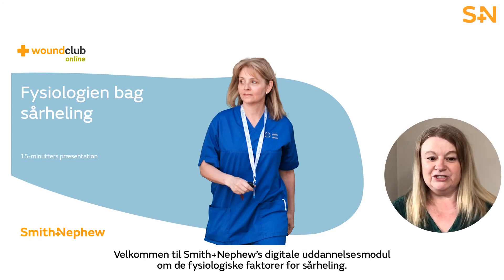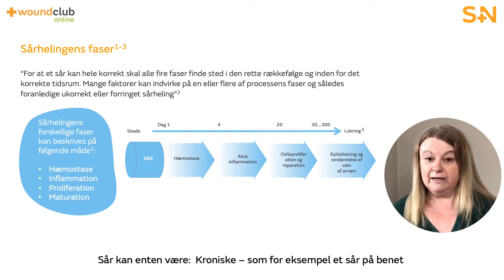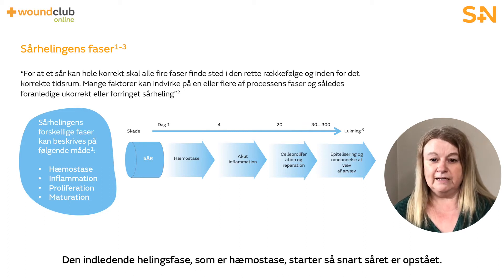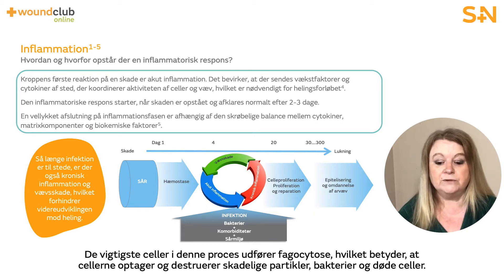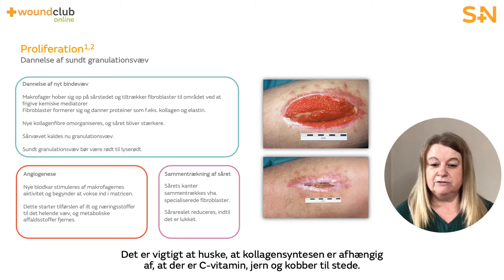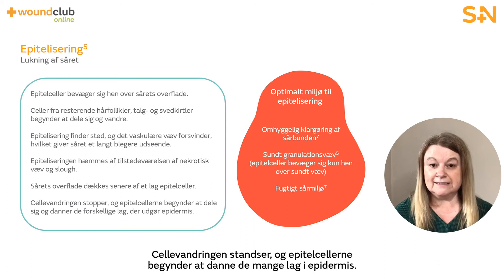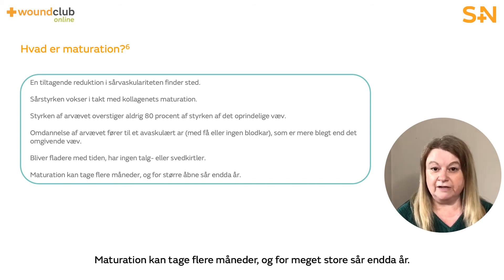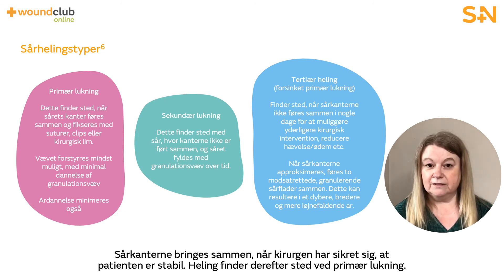Fysiologien bag sårheling (Modul 2) 15 min version / Wound Club Online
Velkommen til dette Smith+Nephew undervisingsmodul om fysiologien bag sårheling.

Dette modul indgår I en serie af videoer om sårbehandling.

Ved slutningen af dette modul vil du være I stand til at:
- Forstå det fire faser indenfor sårheling
- Skelne mellem de forskellige former for sårheling
- Forstå hvorfor sår kan stagnerer i den inflammatoriske fase
- Forstå betydningen af angiogenese

Når du har gennemført dette modul kan du downloade dit certifikat her

Denne video er beregnet til sundhedspersonale. Den tilbydes kun til informations- og uddannelsesformål og er ikke beregnet som medicinsk rådgivning.